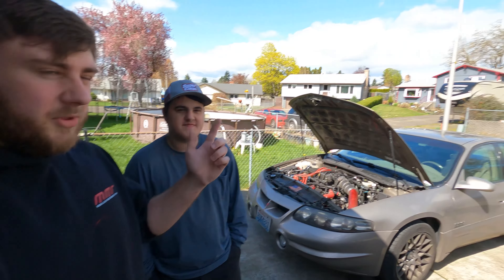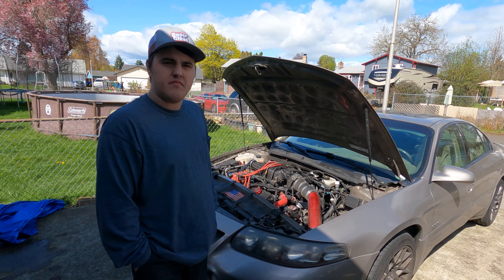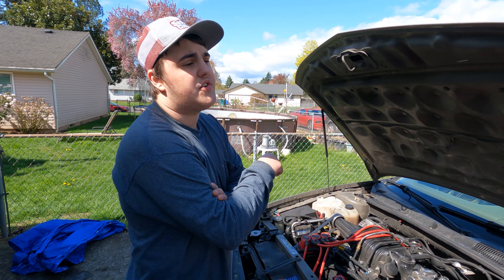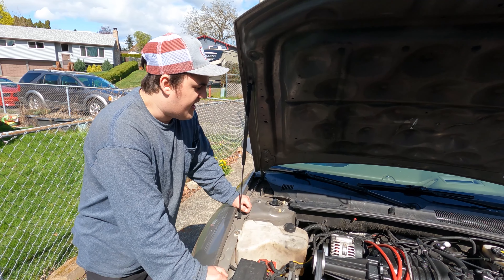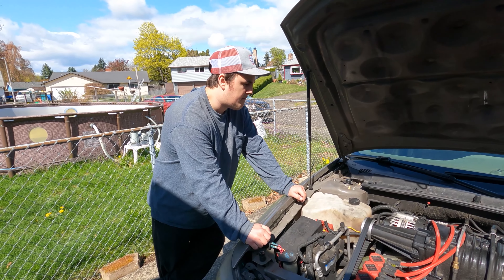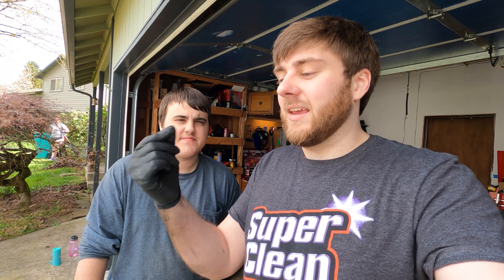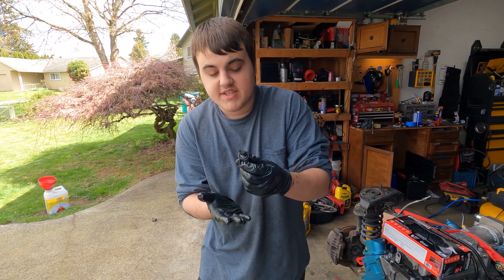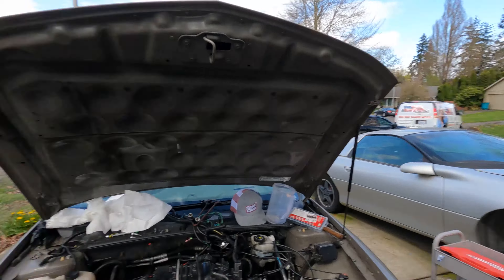Installing a BUILT Transmission in our Supercharged Bonneville SSEi! (Pulling the Motor First)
In this video we start the process of installing our newly built 4T65E-HD transmission into our supercharged Bonneville SSEi! First off we have to pull the motor as it needs some maintenance. The built transmission has a ZZP 4340 input shaft, 7/8" single chain, 3.29 gear ratio conversion, triple edge performance stage 2 rebuild kit, upgraded valve body and shift kit as well as a Quaife limited slip differential!